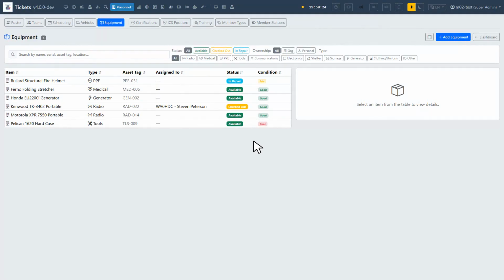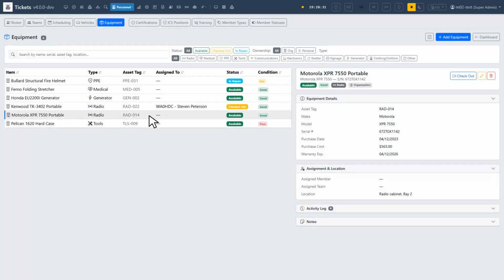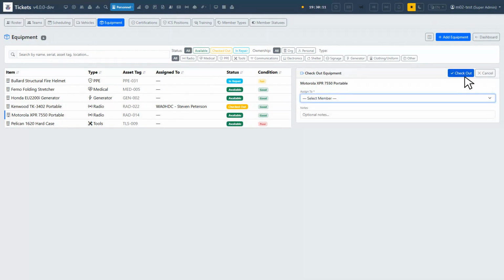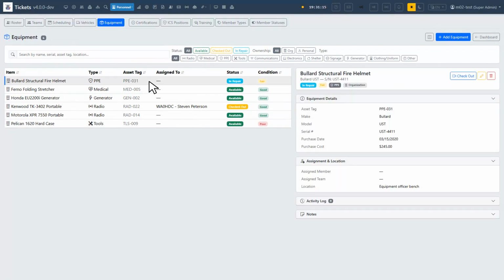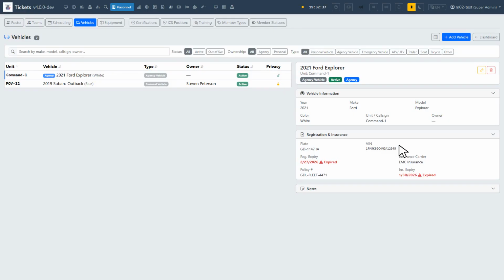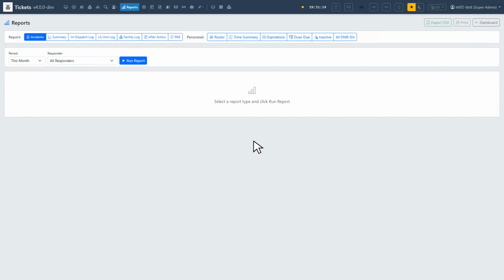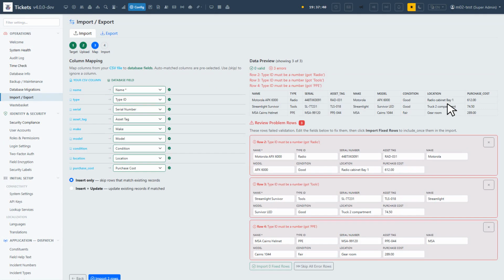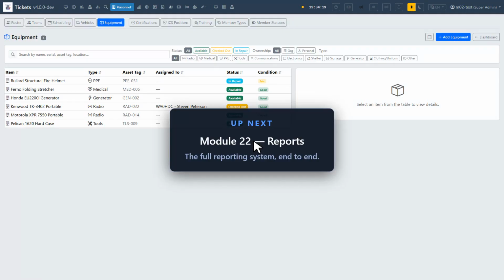Equipment & Vehicle Tracking — Checkout, Activity Log & Vehicles | TicketsCAD Training Module 21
Track gear and vehicles: equipment records, checkout/checkin with an activity log, condition and status, vehicles with privacy redaction, and CSV import/export.

In this module you'll learn:
• Equipment records — categories, condition, status, purchase info
• Checking equipment out and in, with an activity log
• Condition and status as the maintenance workaround (no scheduler)
• Vehicles — agency vs private, with server-side privacy redaction
• Mileage tracking (in the mobile interface)
• CSV import/export — now including purchase cost

📋 Module 21 of the TicketsCAD NewUI v4 training series — Tools track. TicketsCAD is a free, open-source Computer-Aided Dispatch system for volunteer fire departments, EMS agencies, ARES/RACES amateur-radio groups, CERT teams, and campus security.

⏱️ Chapters
0:00 Intro
0:03 Intro
0:35 Equipment detail
1:08 Adding equipment
1:51 Checkout & activity log
2:42 Condition & status
3:28 Vehicles
4:35 Reports & value
5:18 Import / export
6:05 Recap & next